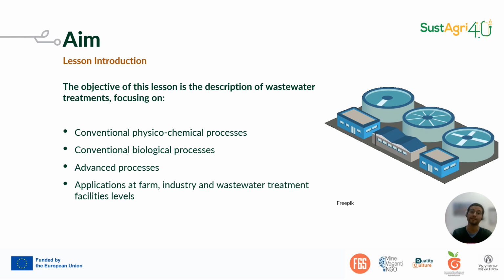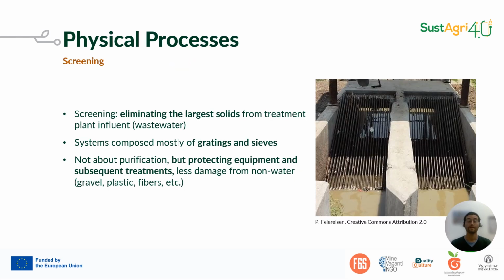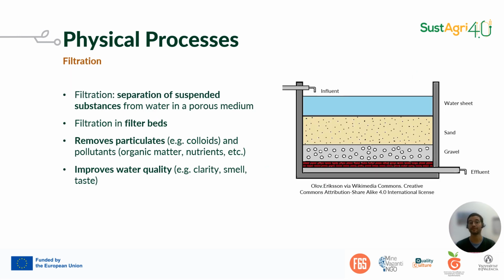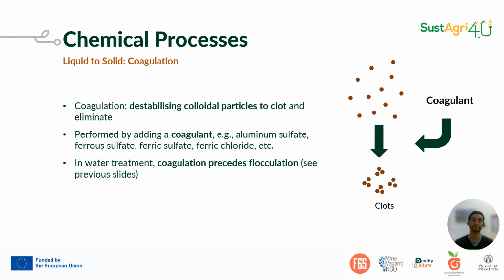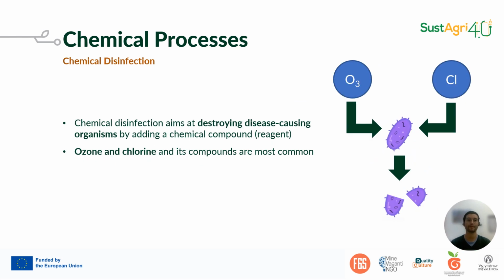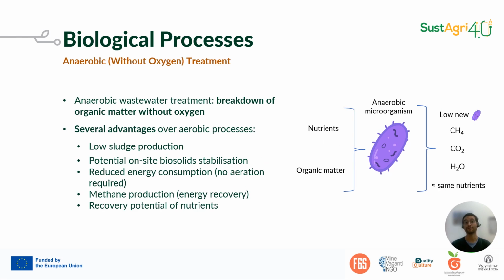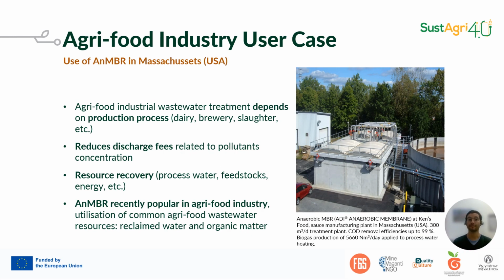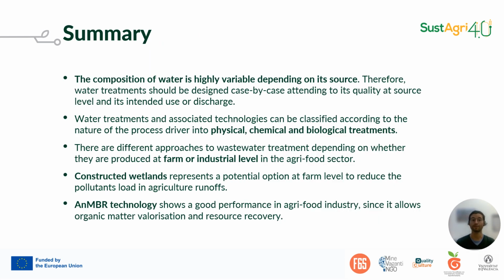SUSTAGRI4.0 E-Course - M1 T3 L2 - Technologies for Wastewater Treatment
Module 1 - Topic 3:  Sustainable Water Management in the Agri-food Sector
Lesson 2: Technologies for Wastewater Treatment
Learn about wastewater treatments, including various processes like physico-chemical, biological, and advanced methods used at farms, industries, and treatment facilities.